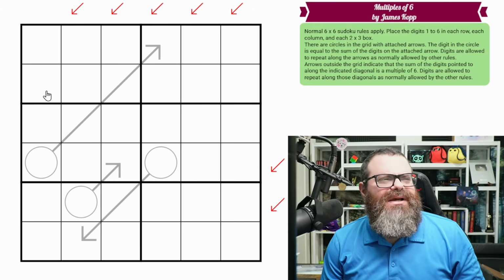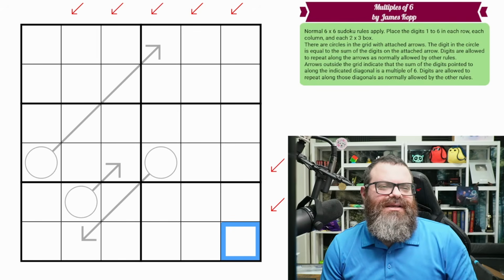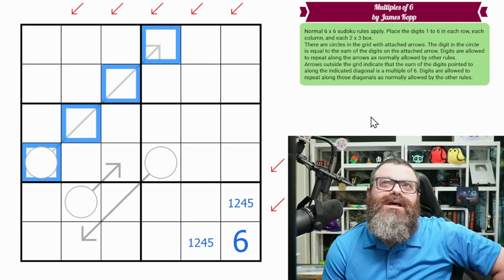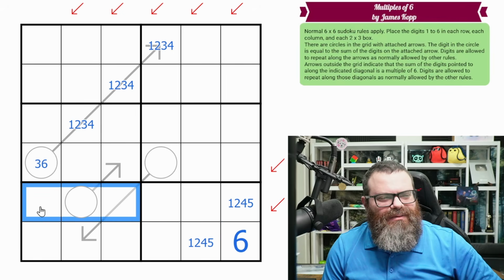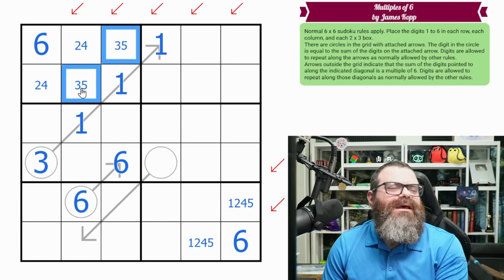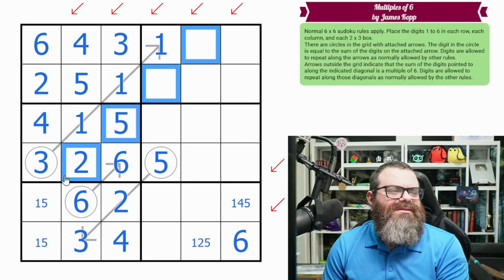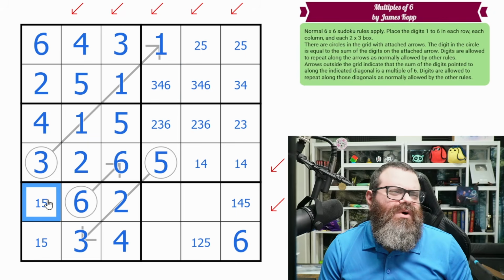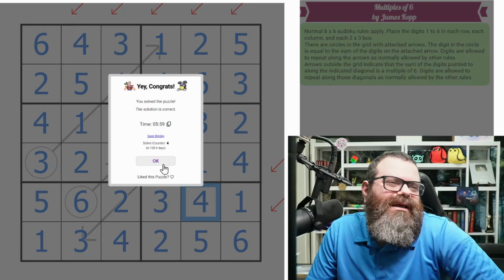Sudoku Adventure #1218 - "Multiples of 6" by James Kopp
0:00 Rules
01:04 Solve